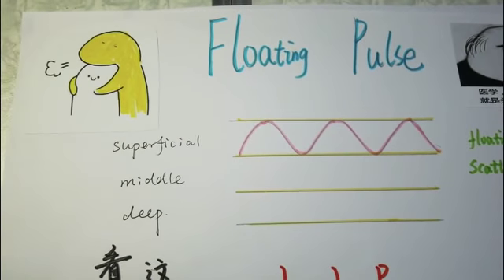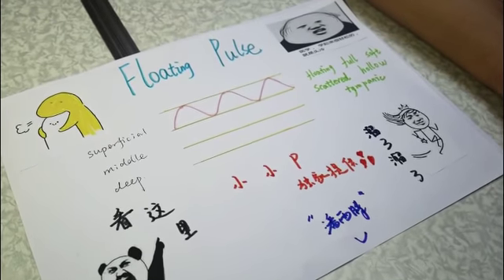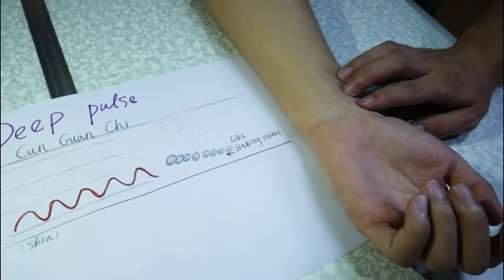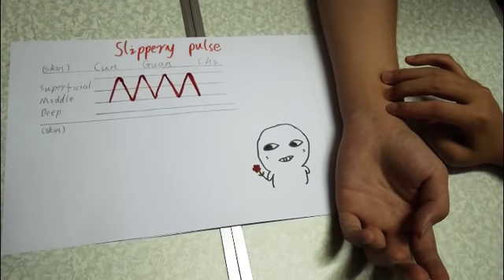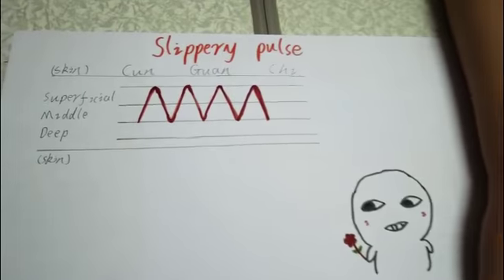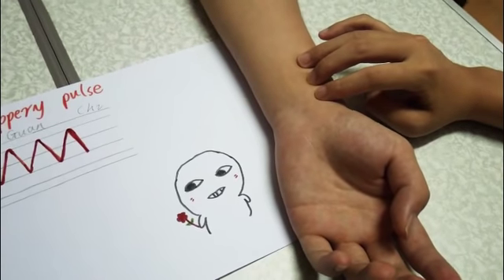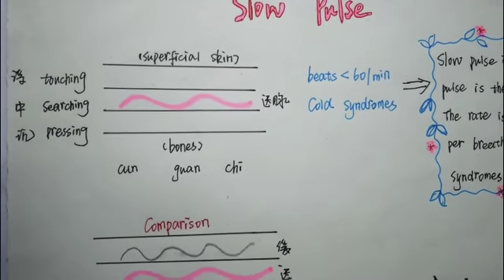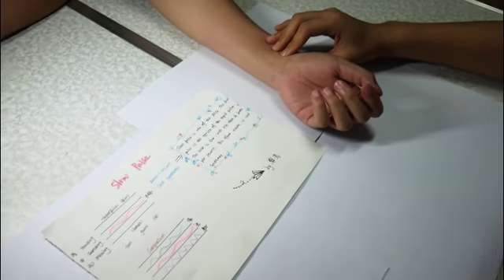Pulse Diagnosis-TCM/Acupuncture diagnosis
Briefly introduced the location/methods/conditions of pulse taking and 5 major abnormal pulse types.